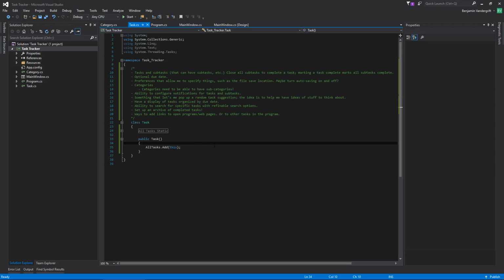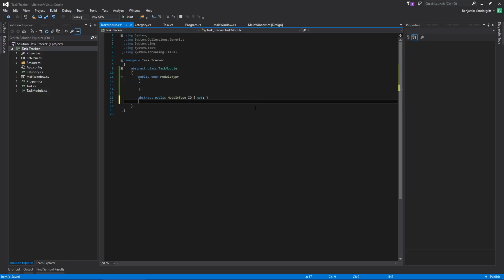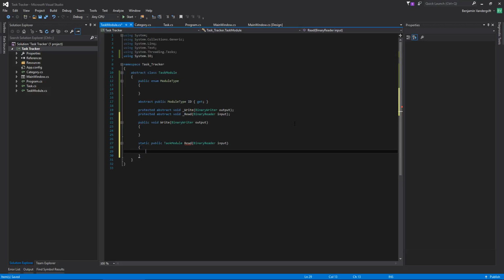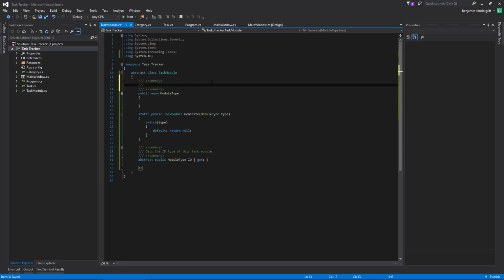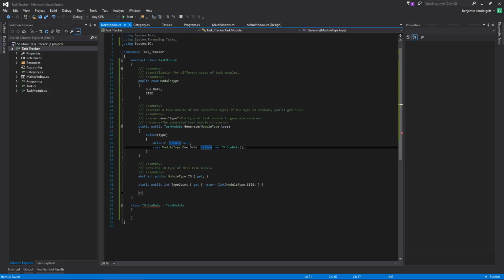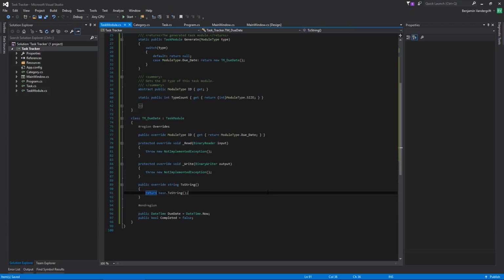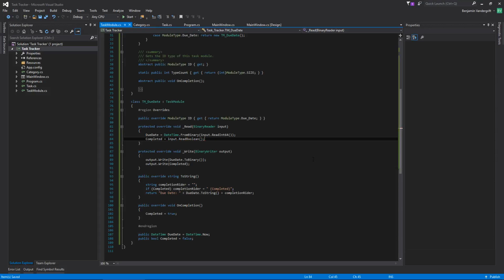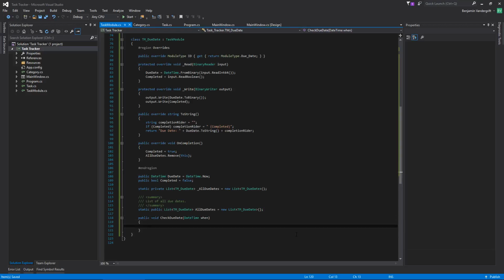Let's Program! - Task Tracker - Part 2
In this Let's Program! episode, I begin making the task module system, which will allow me to add stuff to tasks.